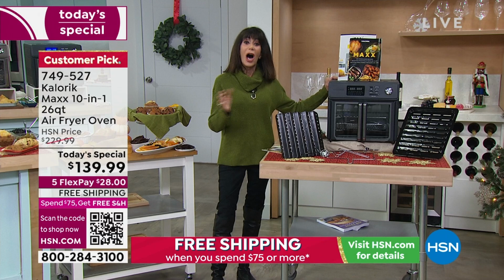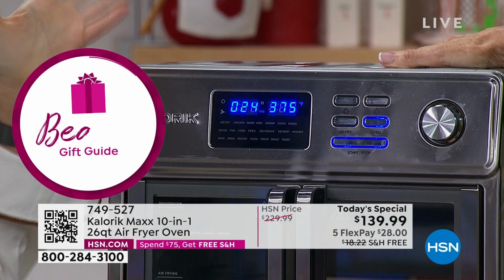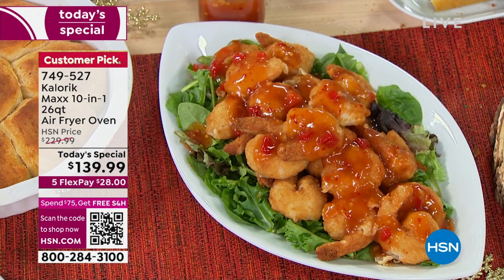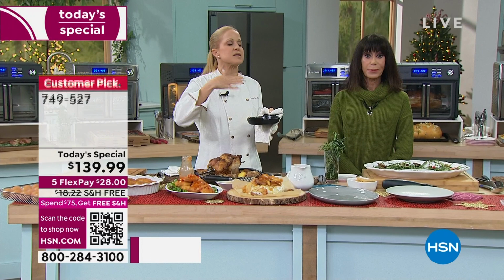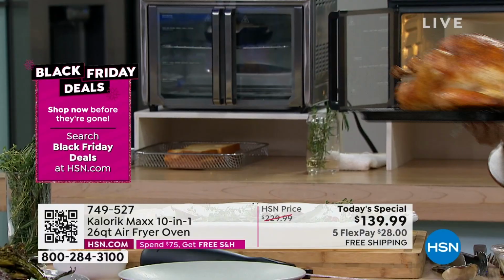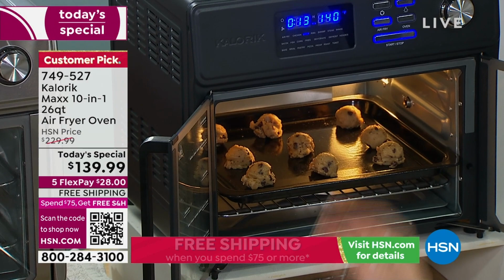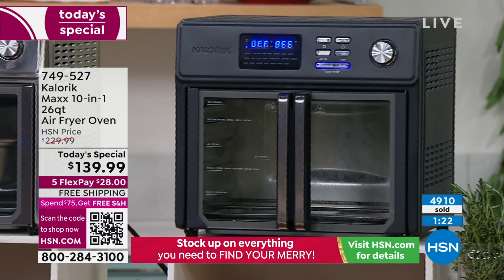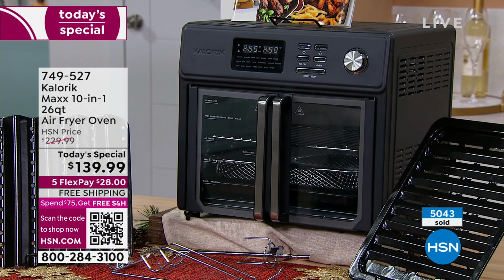Kalorik Maxx 10in1 26Quart Air Fryer Oven with 9 Accesso...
Kalorik Maxx 10in1 26Quart Air Fryer Oven with 9 Accessories
The Karlorik Maxx 10in1 air fryer oven combines ten appliances into one, functioning as an air fryer, grill, roaster, broiler, rotisserie, dehydrator, oven, toaster, pizza oven and warmer. Upper and lower heating elements provide even heat distribution to deliver the same crispy texture and rich flavor of deepfried food with little to no oil, reducing fat and calories. An optimized airflow system and highperformance turbo fan are engineered for maximum circulation, and a builtin autoshutoff safety feature automatically stops operation when the glass doors are open. The easytouse digital LED display contains 21 presets for foolproof cooking.

    10in1 Air Fryer Oven
    Baking/Drip tray
    Air fryer basket
    Crumb tray
    Tray handle
    Rotisserie spit and forks
    Rotisserie spit handle
    2in1 Dehydrator and steak tray
    Bacon tray
    Cooking guide